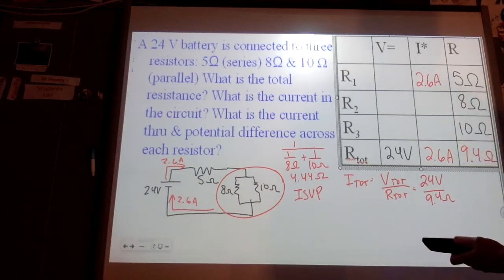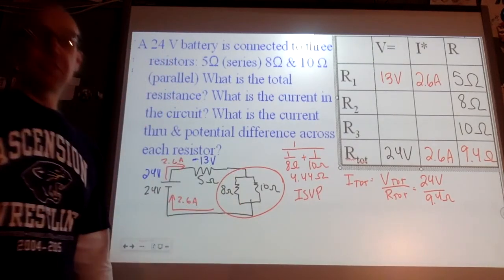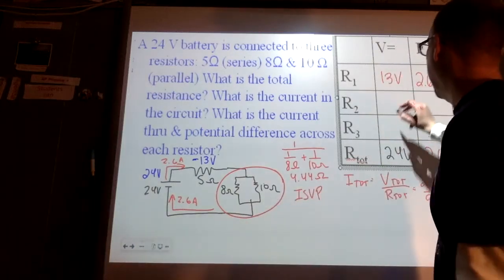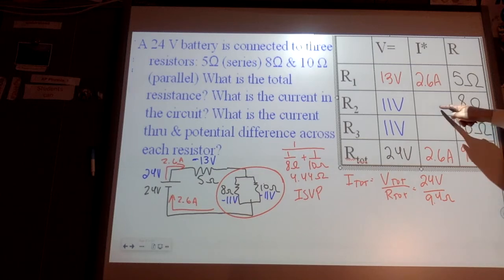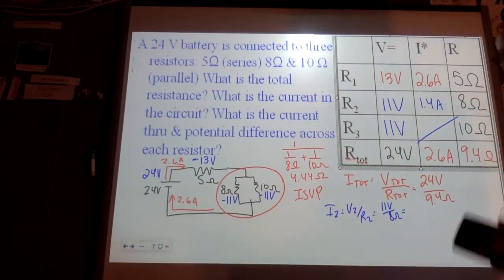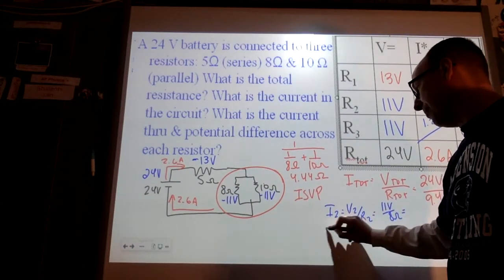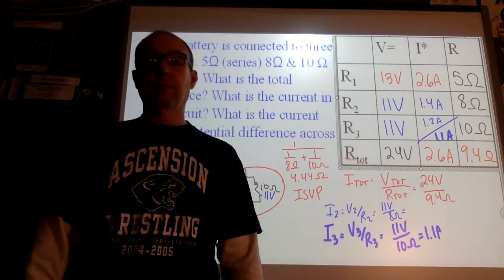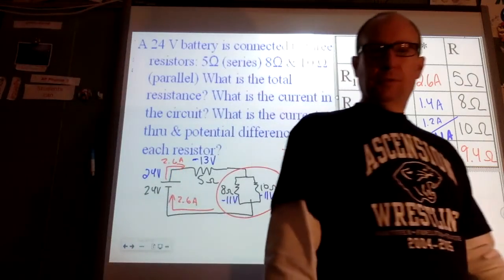How to Find Limit Of Quadratic Functions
Showing you this simple math rule for the test